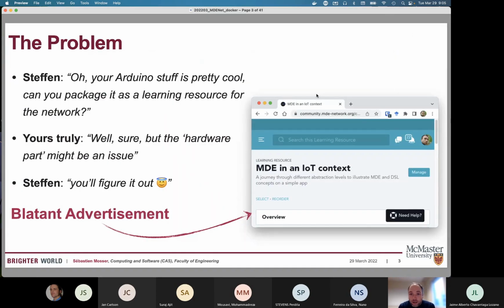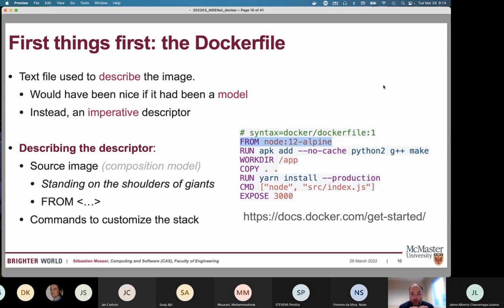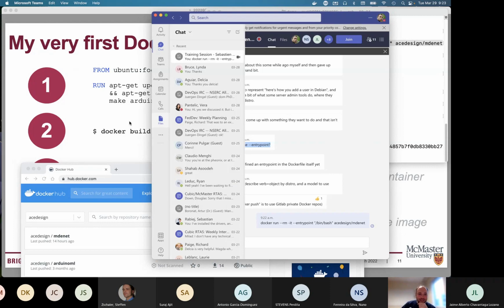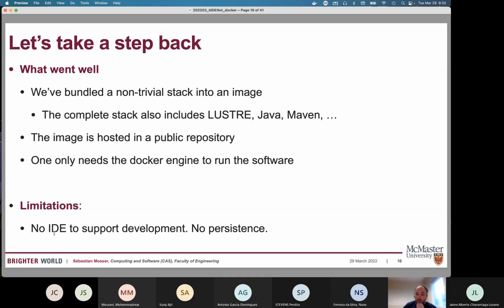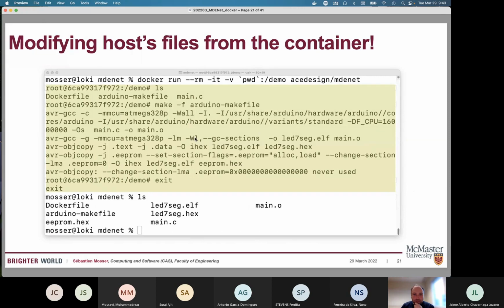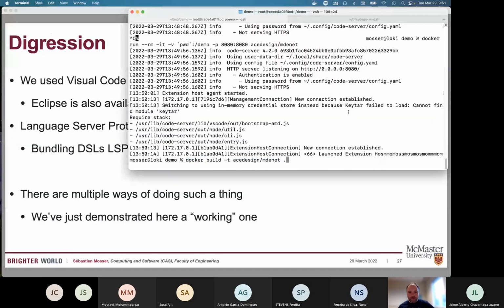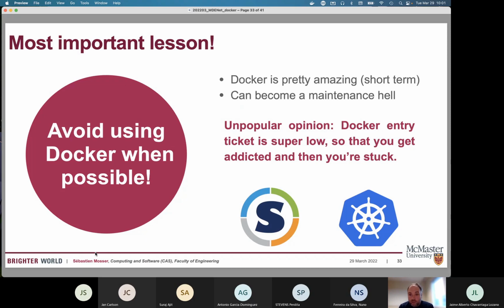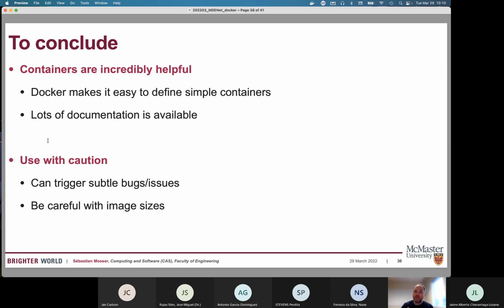Sebastien Mosser on Dockerizing your teaching (do's and don'ts)